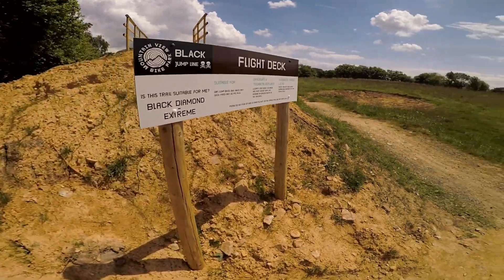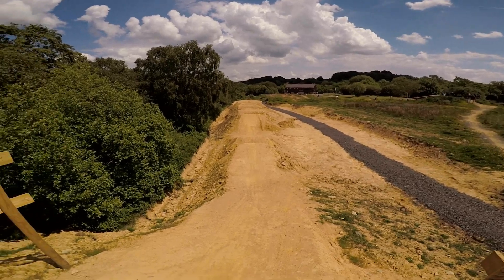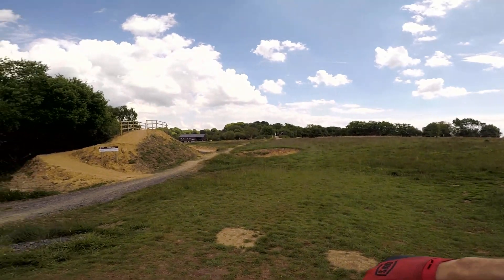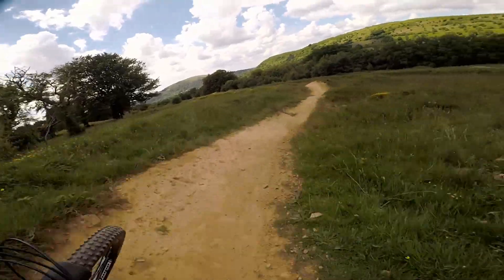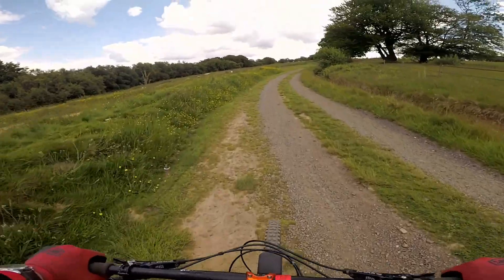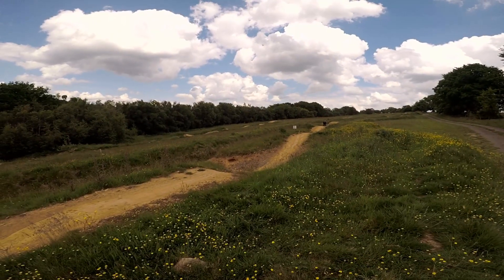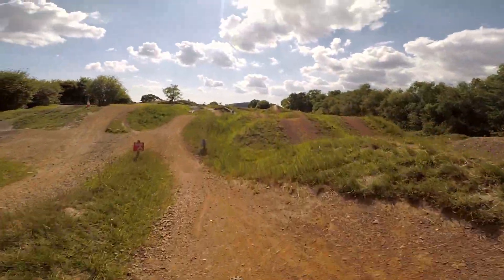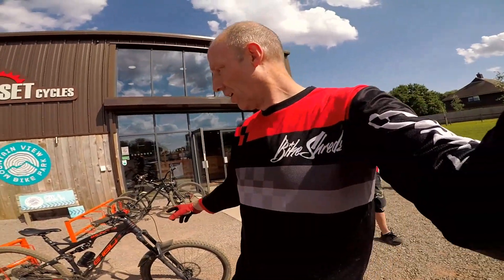MV Bike Park Kids Have NO FEAR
I'm back at MV Bike Park to work on  my jumping and gain more confidence in the air.  My go to line is the Red jump line - Just Jamming... a flow trail of 5 tables with smooth lips to perfect your 'pop'.  I look at the new Black dirt jump line and have a surprise break through on the Inbetweeners Lines 1 & 2!!.

MV Bike Park is offering a 'Special Monthly Ticket' - ride the park as much as you like during opening hours for £20 (under 16) or  £35 (over 16).

Its squeezed alot into the park and caters for everyone from beginner to local shredders. There's pump tracks, family trails, xc trails, jump lines and full onsite facilities - cafe, lounge area, workshop and bike shop. The whole park is designed with progression in mind and even provides coaching to help.